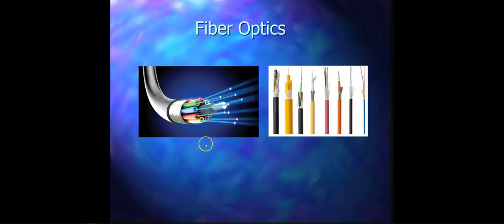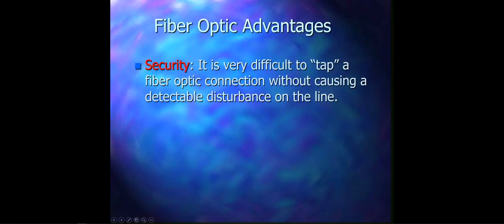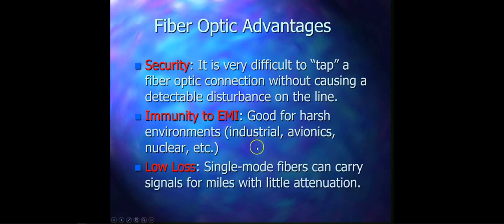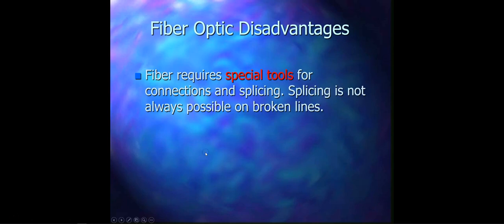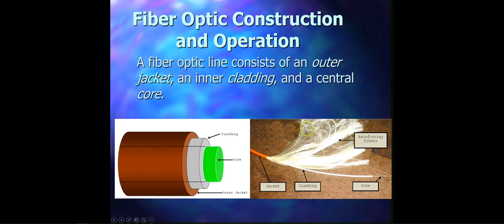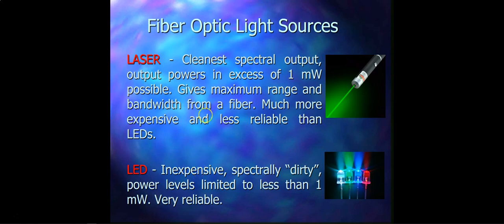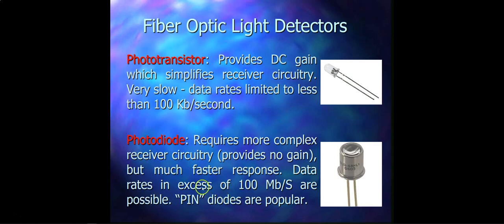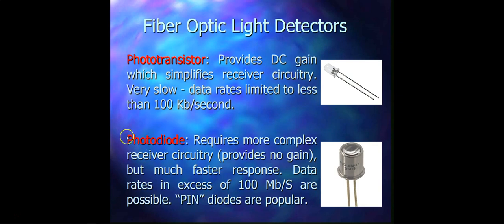13: Introduction to Electronics Communications (Fiber Optics Introduction)